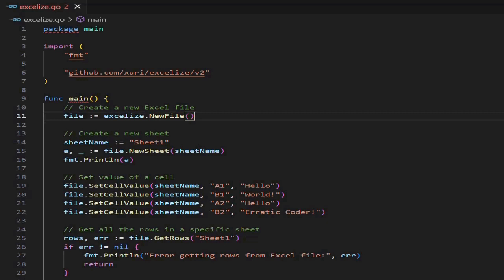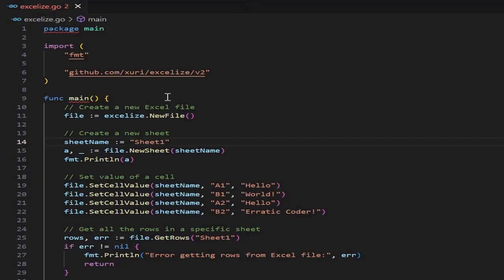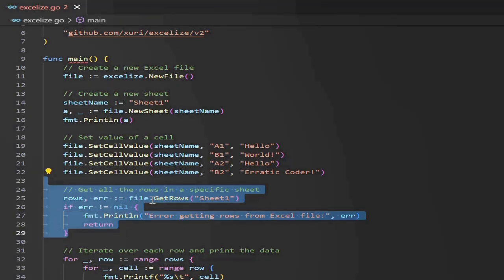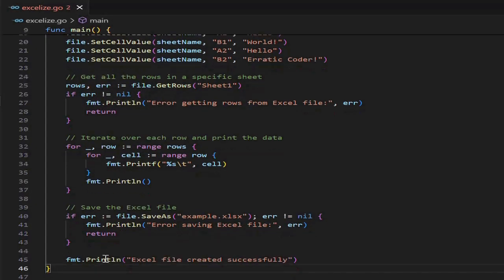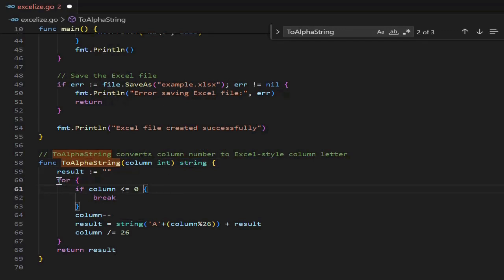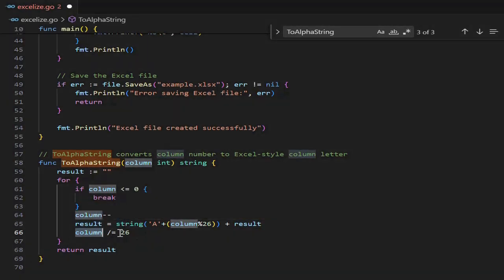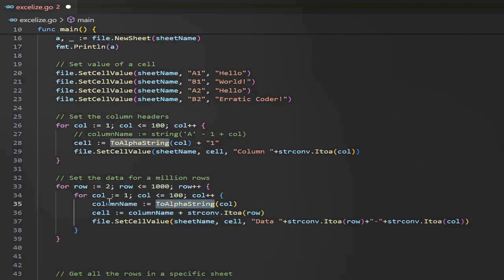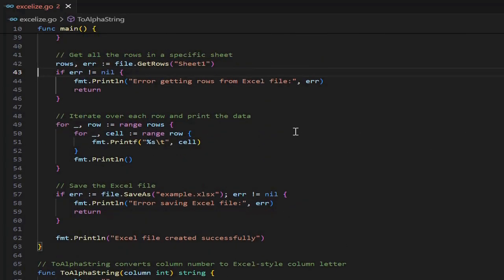Golang Tutorial - How to use Excelize Library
🚀 Learn how to supercharge your Golang projects with Excelize library! 📊 In this tutorial, we'll guide you through the basics of integrating Excelize into your code to create, read, and manipulate Excel files effortlessly. 💻

📈 Dive into the world of data manipulation and visualization with ease! 💡 Don't miss out, watch now and take your Golang development to the next level! 🎥

To install Excelize in Golang, you can use the following command: go get